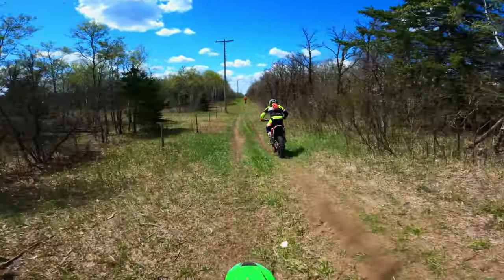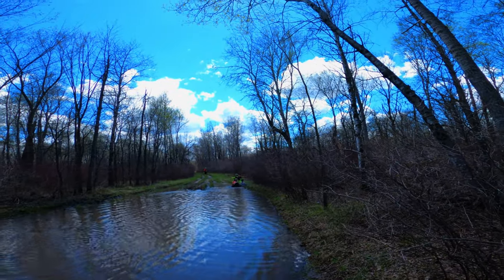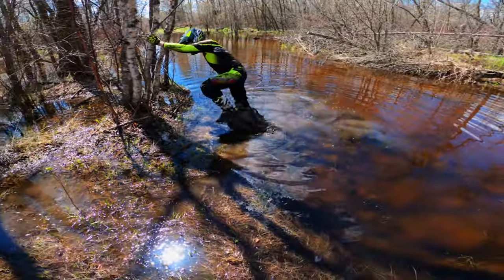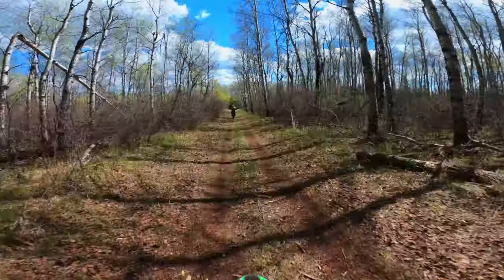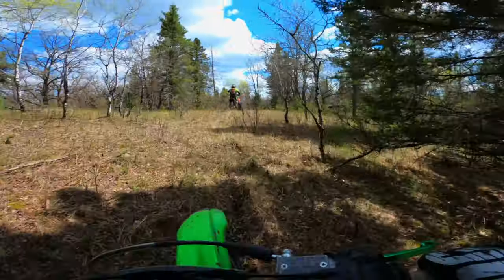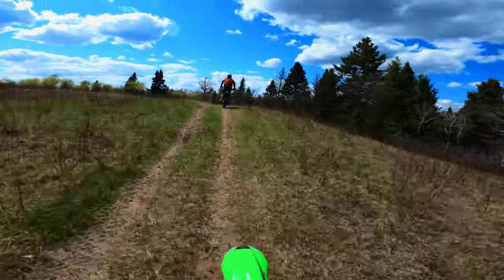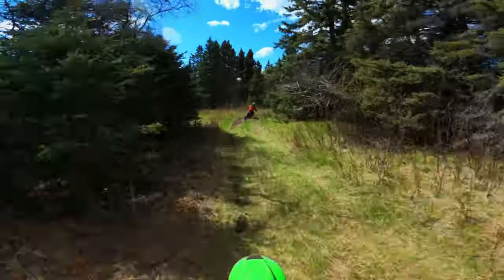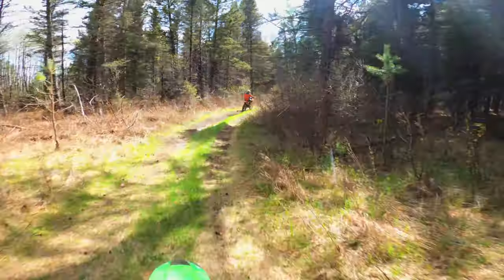WATER WAS TO DEEP TO CROSS! 6TH GEAR PINNED TO DRY!! Enduro Training.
Bringing back more ride videos on the MX bike! MidwestMX better watch out!